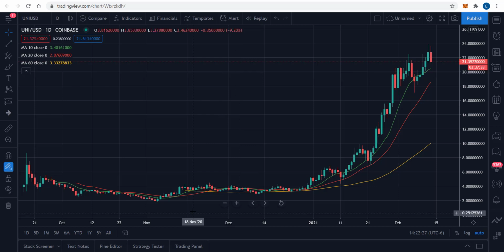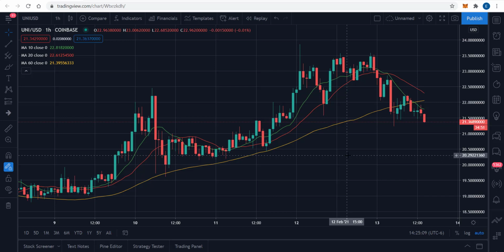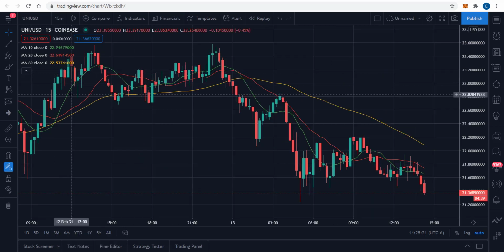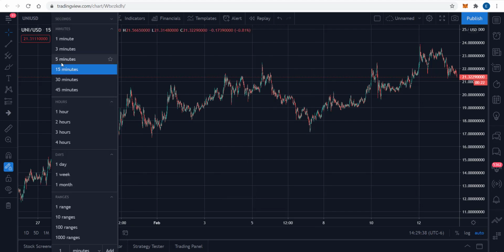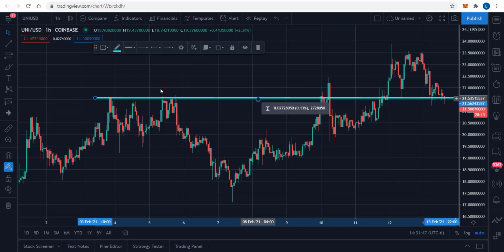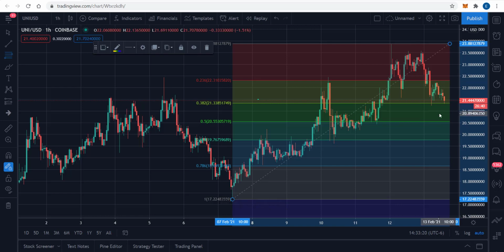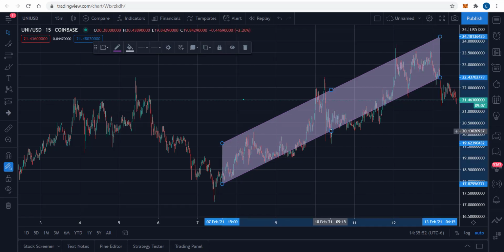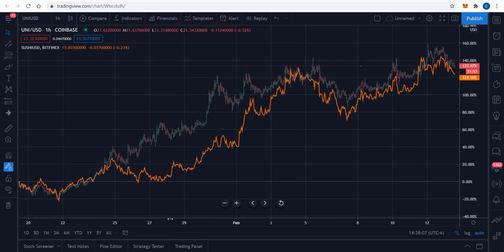Technical Analysis of the UNISWAP (UNI/USD) on February 13, 2021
In this video we use moving averages, MACD oscillator, and Fibonacci Analysis to review UNI's price history and gain a view of where it might be heading in the future.